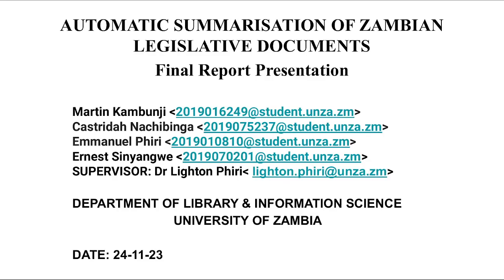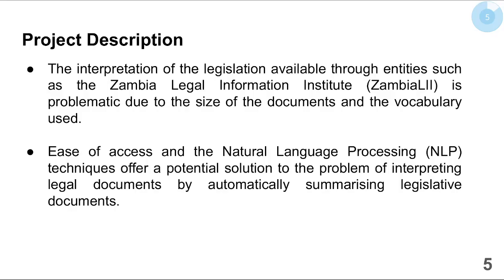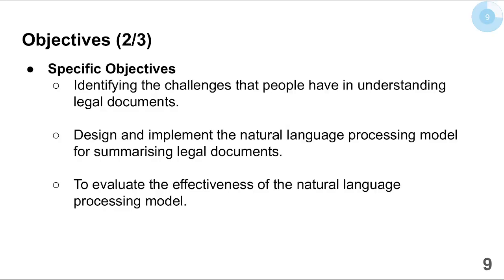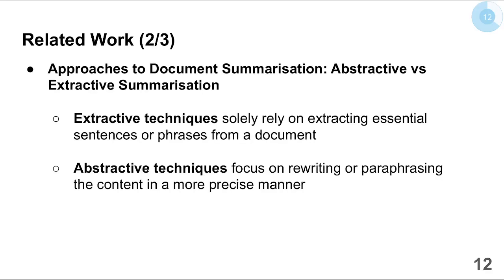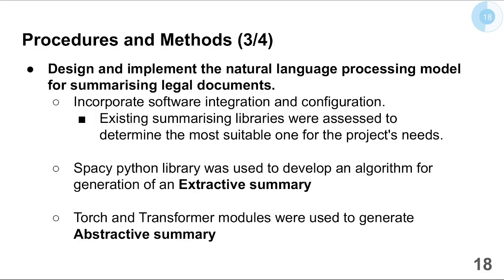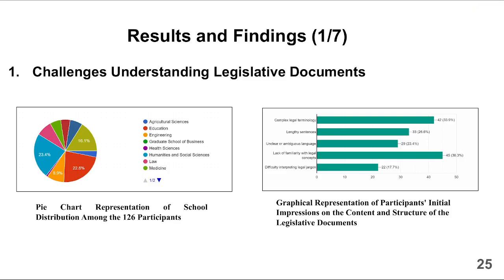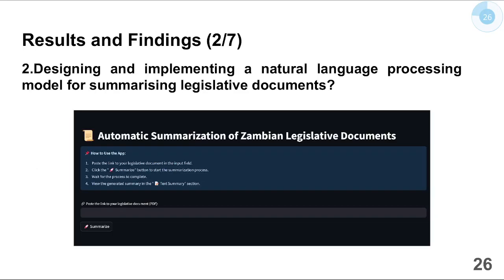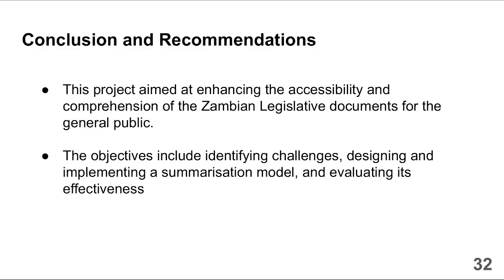Automatic Summarisation of Zambian Legislative Documents | 2022/23 ICT 4014 Capstone Projects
## Project Title
Automatic Summarisation of Zambian Legislative Documents

## Project Description
The objective of this study was to examine the obstacles individuals face when attempting to
comprehend legislative documents, specifically acts of parliament. In addition, our aim was
to devise and assess a model capable of generating concise summaries of these extensive
documents. The National Assembly of Zambia is steadfast in its commitment to enhancing
public perception and understanding of their institution by ensuring transparency and
facilitating accessibility to parliamentary proceedings. This effort is supported by the
strengthening of ICT platforms to encourage public engagement. However, comprehending
the legislation made available through entities like the Zambia Legal Information Institute
(ZambiaLII) proves challenging due to the extensive size of the documents and the intricate
vocabulary employed. Acknowledging the potential of Language Processing (NLP)
techniques and enhanced accessibility, this study endeavours to tackle this challenge by
developing software tools that automate the summarization of legislative documents, with a
specific focus on Acts of parliament. Our approach entails harnessing text mining and
designing user-friendly tools to effectively achieve this objective.

## Project Team
E. SINYANGWE · C. NACHIBINGA · M. KAMBUNJI · E. PHIRI

## Supervisor
L. PHIRI, PhD [3, 4]

## Presentation Video Timeline
00:00:00 Project Team
00:00:28 Outline
00:00:39 Introduction
00:01:23 Project Description
00:01:50 Problem Statement
00:03:24 Related Work
00:04:10 Proposed Solution
00:04:35 Procedures and Methods
00:05:30 Implementation
00:05:42 System Evaluation
00:06:16 Results and Discussion
00:08:57 Conclusions and Recommendations
00:09:34 Demonstration

## About ICT 4014
ICT 4014: Project in Information and Communication Technologies [1] is a fourth-year course for the Bachelor of Information and Communication Technologies With Education (B.ICTs Ed.) programme, at The University of Zambia [2]. The course provides an introduction to the production of high-quality software solutions to large tasks.

ICT 4014 Learning Outcomes
* Write a research proposal
* Conduct data collection
* Analyse data collected
* Write a research project report
* Disseminate research findings